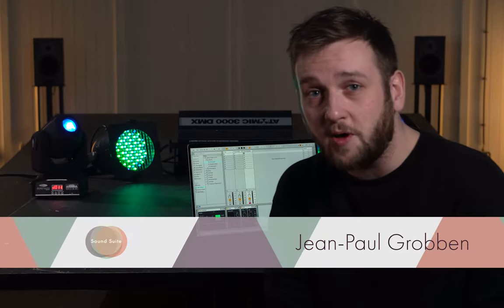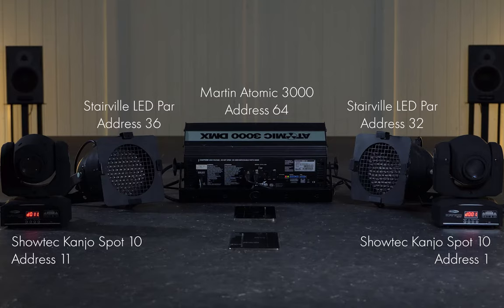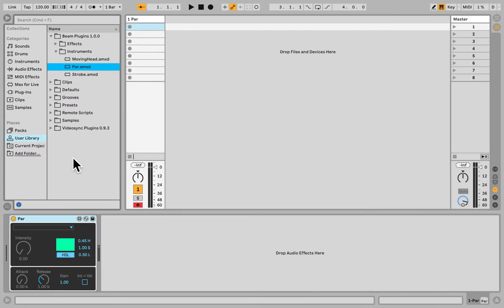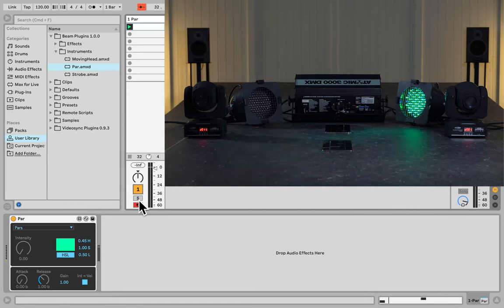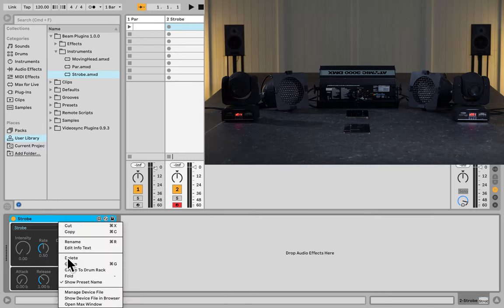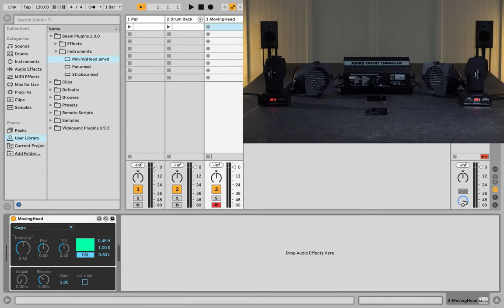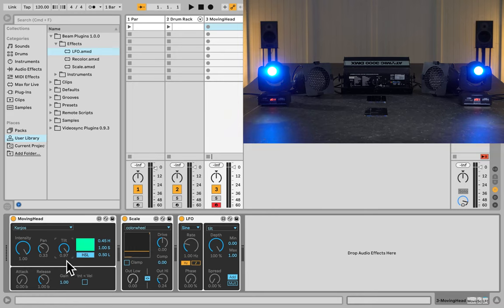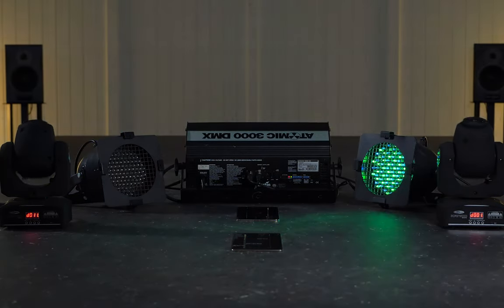Beam | Controlling Lights with Ableton Live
From the creators of Videosync now comes Beam, an extension for Ableton Live that enables a great new way to control lighting fixtures for live shows. In this video I'll show you how to get started with Beam, and how you could use its instruments and effects.

Versions in this video:
Ableton Live Suite 10.1.6
Beam 1.0

Timestamps:
00:00 Intro
00:50 Quick rundown on used fixtures and DMX addresses
01:33 Patching the LED Pars in Beam
02:45 Using the Par instrument in Live
04:11 How Beam is integrated in Live
04:45 Patching the Martin Atomic 3000
05:08 Using the Strobe instrument in Live
05:45 Using Drum Rack for different results with the same fixture
06:56 Patching the Showtec Kanjo Spot 10's
07:20 Using the MovingHead instrument in Live
07:38 Using the Scale effect to access the color wheel
08:40 Using Beam's LFO effect
10:00 Combining the lights into a basic light show
10:28 Outro

SoundSuite is run by Jean-Paul Grobben, Ableton Certified Trainer from Amsterdam, the Netherlands.